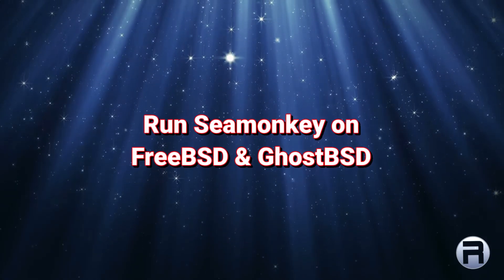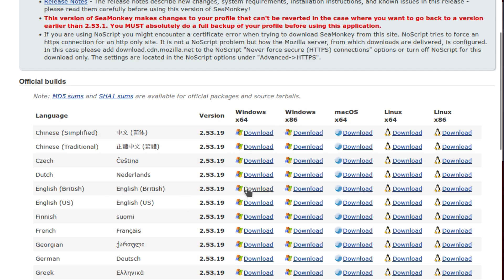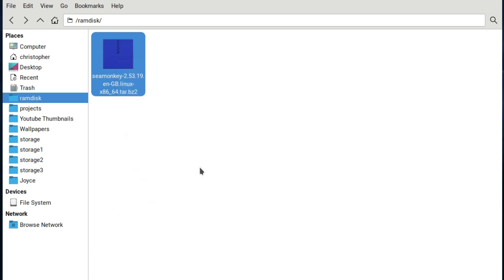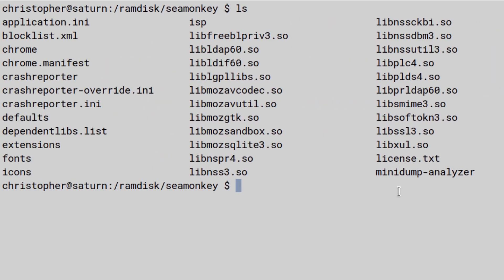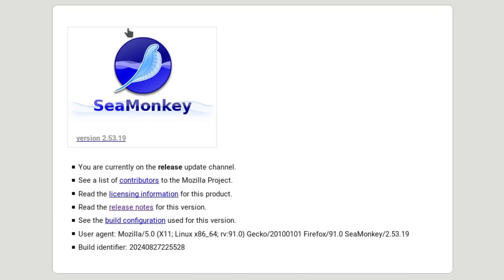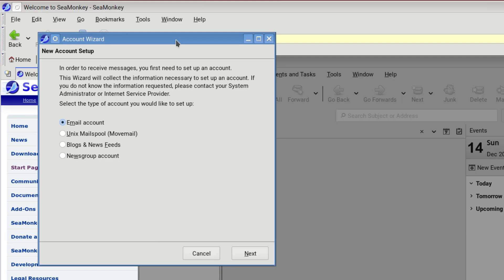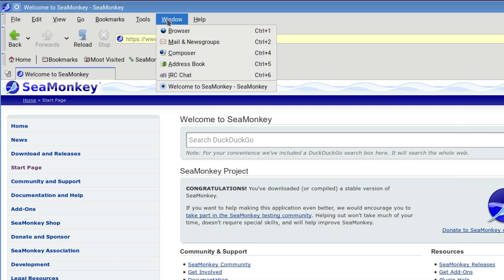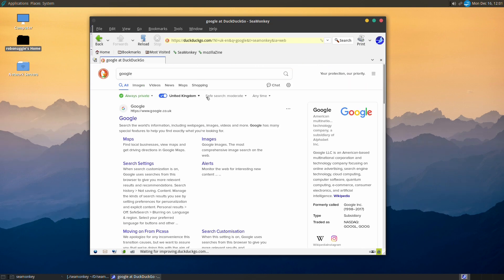Run the latest Seamonkey Browser in FreeBSD & GhostBSD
* Read the Pinned comment *
Seamonkey has been gone from FreeBSD for a few years now, but not any longer - run the 64-Bit Linux version with no (or very little) effort :-)
The SeaMonkey project is a community effort to develop the SeaMonkey Internet Application Suite which follows the famous Mozilla Internet Suite from a few years back.